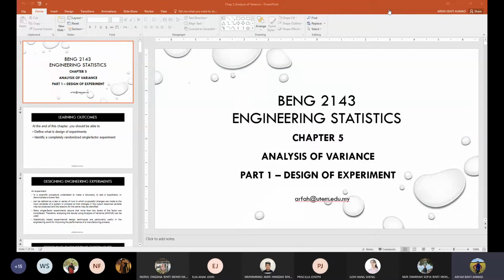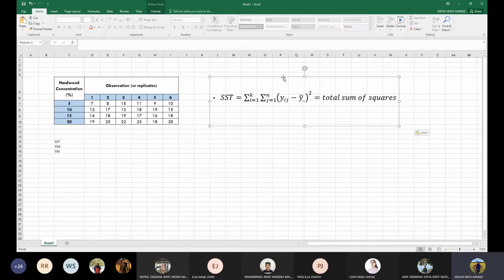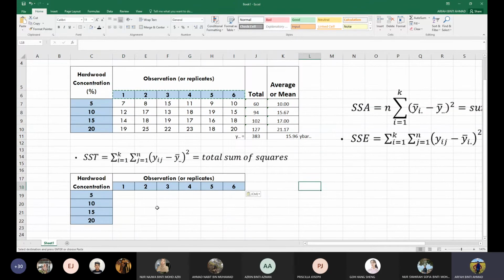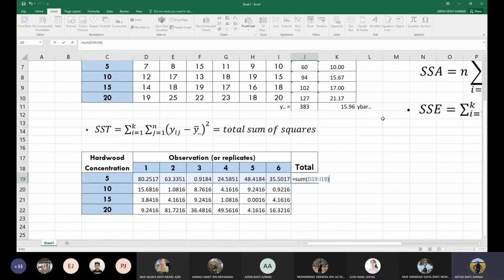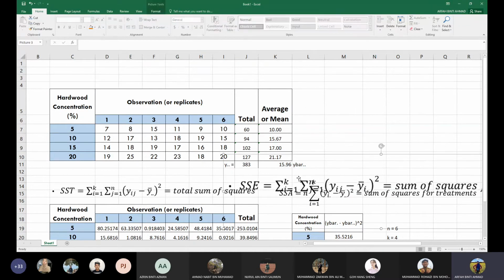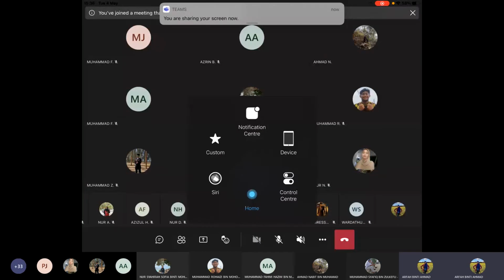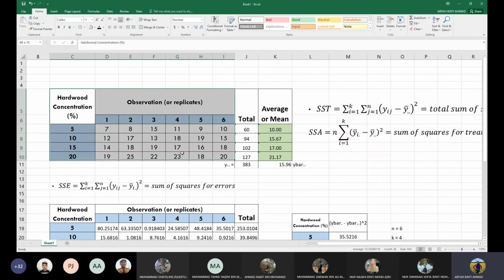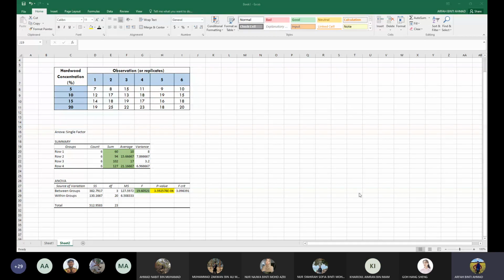BERN2143 - Engineering Statistics - Chapter 5 - Analysis Of Variance ANOVA - Part 2